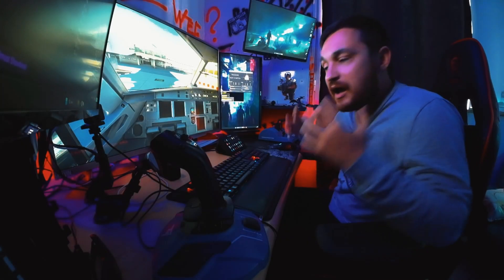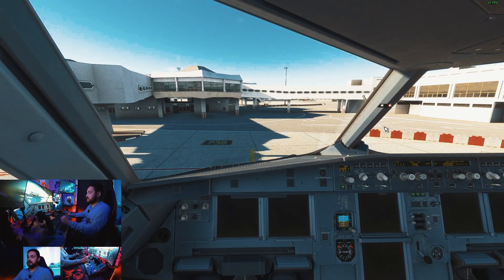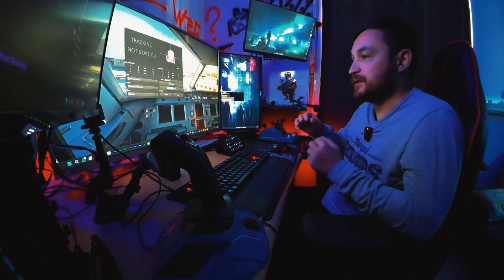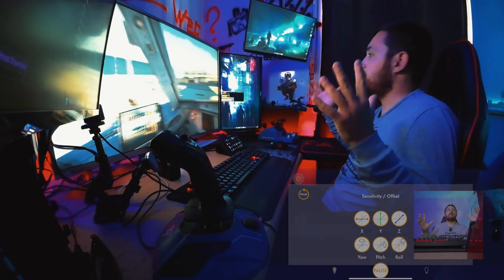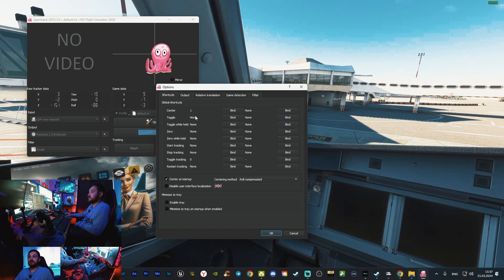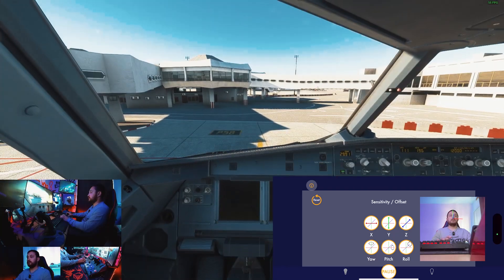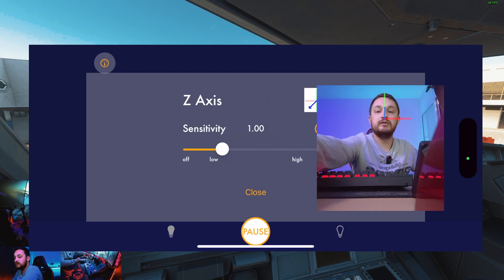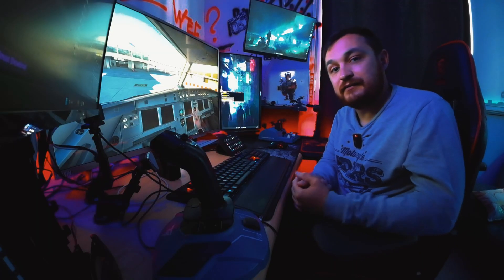Face tracking in MFS2020 is better than VR?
Opentrack - for pc APP
Smoothtrack - ios APP